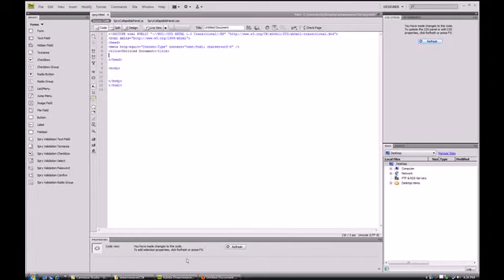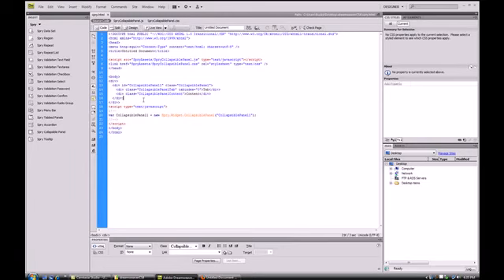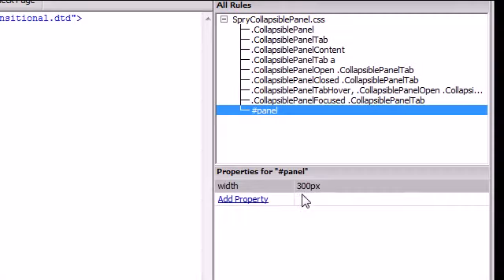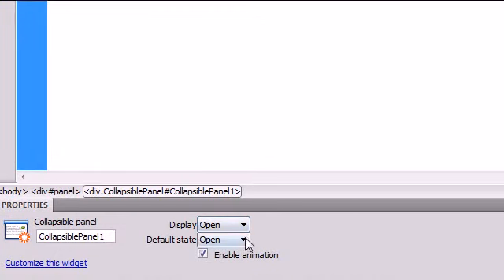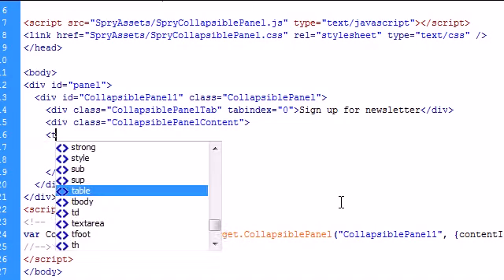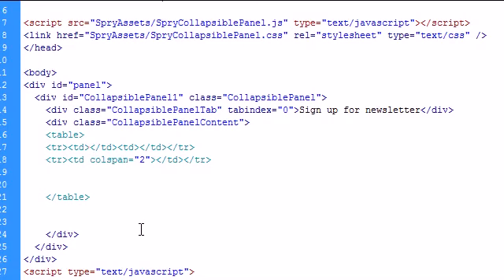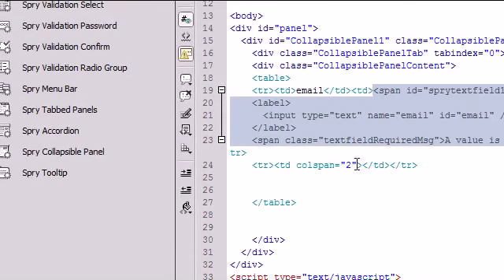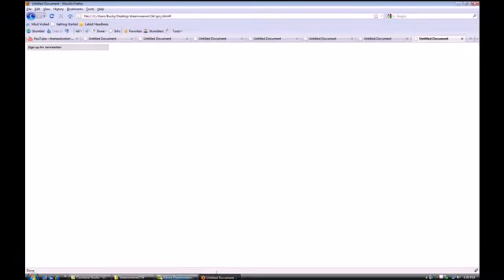Dreamweaver CS4 Tutorial-40 Collapsible Panels